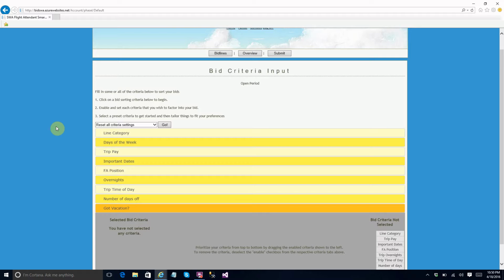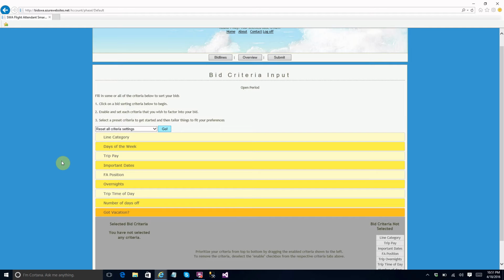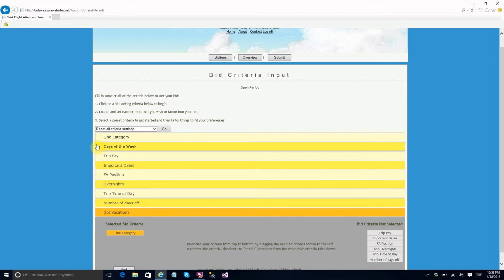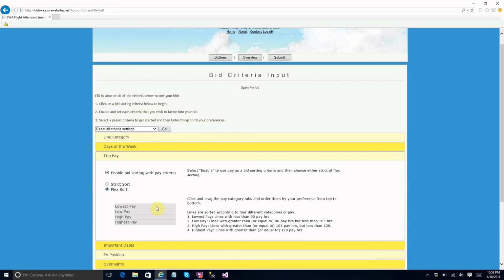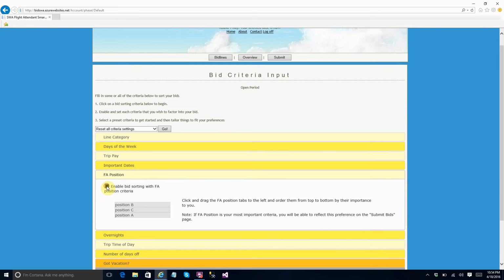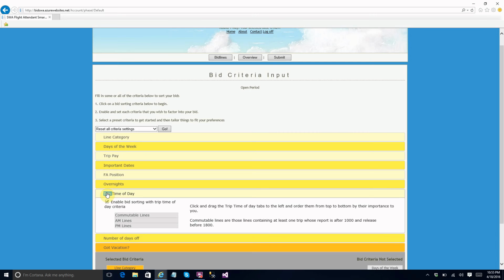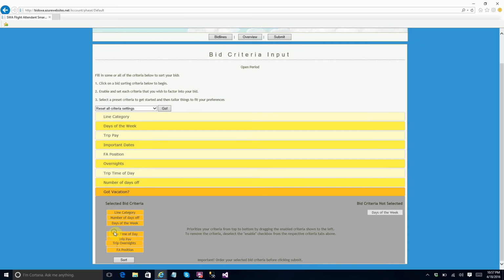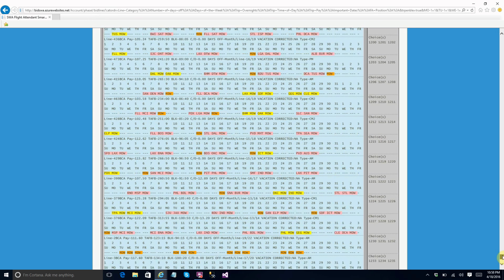Setting criteria for Ublasm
Step by step instruction for entering bid criteria for the Ublasm Southwest Flight Attendant bidding application.